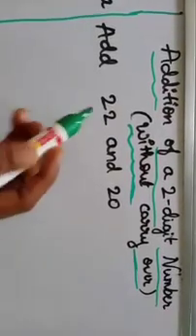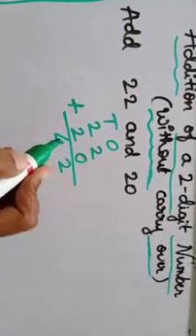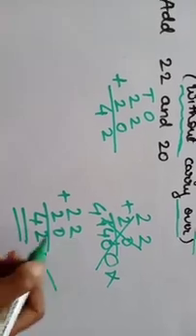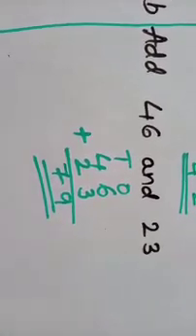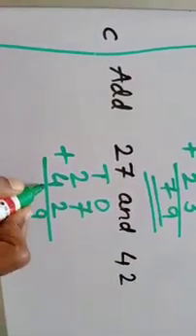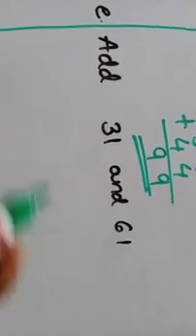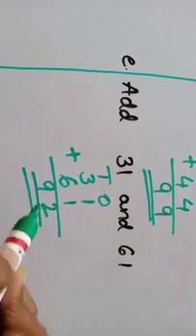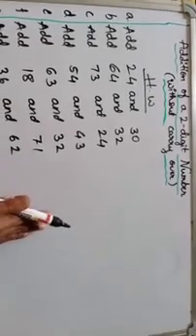S. F. S Class-1 Subject-Mathematics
Addition of 2 digit number (without carry over)